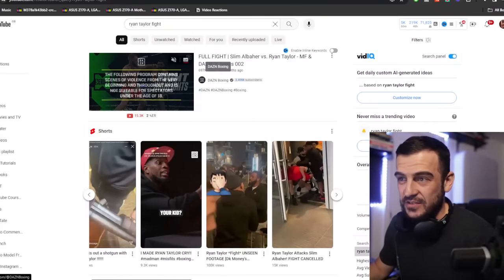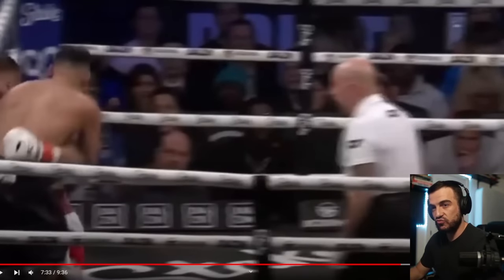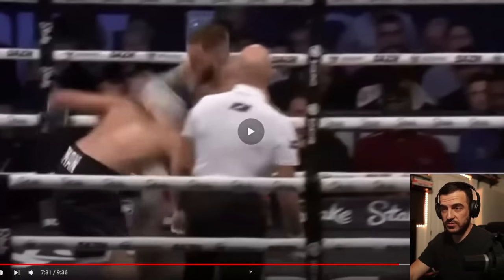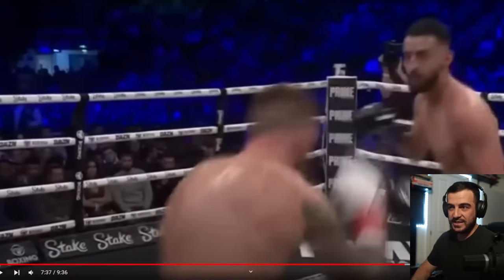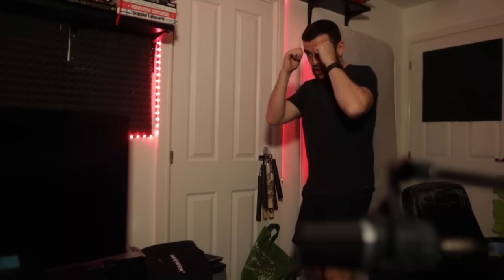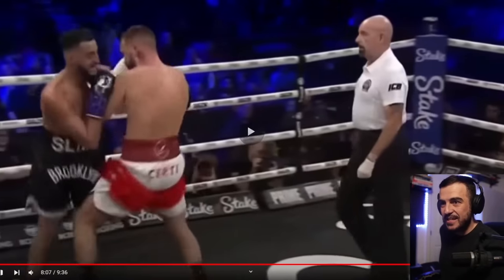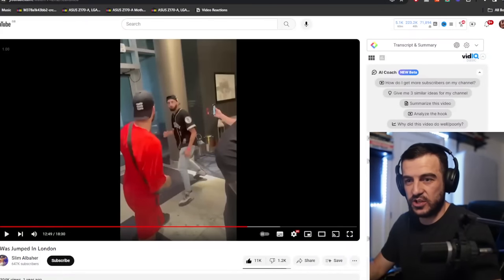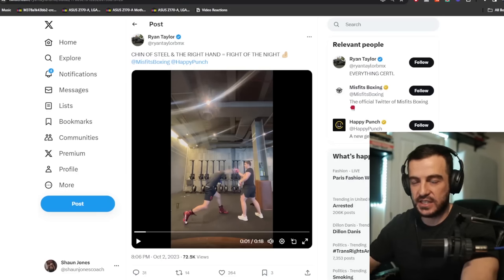Ryan Taylor's Gameplan EXPOSED. Has He Dropped His Ego?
💻 [FULL PHYSIQUE COURSE] Learn how to build muscle naturally with bad genetics on my Natural Physique Academy

💻 [FREE] Gym Beginner Course [Free total body workout inside]:
MY FITNESS SOCIALS:
MY MUSIC SOCIALS:
👨 ABOUT THE CHANNEL:
Hi I'm Shaun Jones. I am a personal trainer, online coach and gym owner. I have helped 100's of 1 on 1 clients achieve their fitness goals over the last 12 years of coaching and had over 1000 clients come through my private personal training facility over the last 7 years. I've collectively done over 20,000 hours of in person, 1on1 coaching with clients.

My mission is to bring back realness to the fitness industry and help 1000's of men get in their best shape and level up their lives in as many areas as possible.

💷💷 The crypto mentorship I personally use to choose which coins to invest in:

Want to be a self employed personal trainer at my gym? Be surrounded by likeminded coaches and earn between £5000-£16,000 per month? [Serious people only & preferable if you already have a client base]